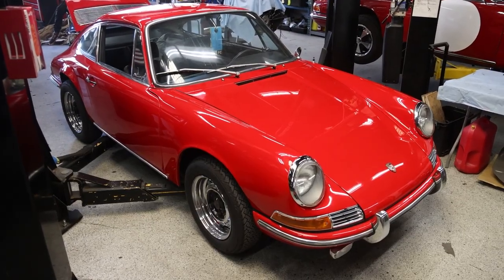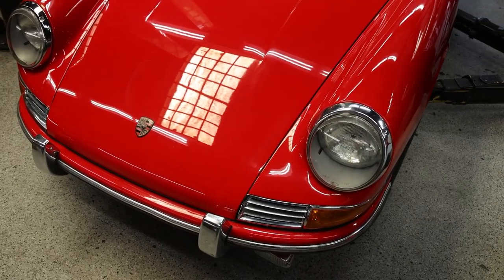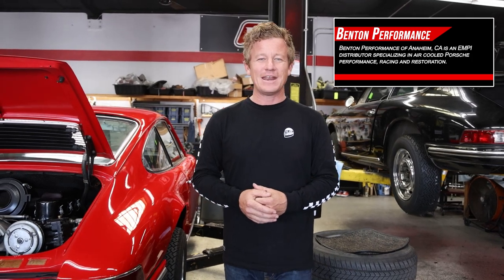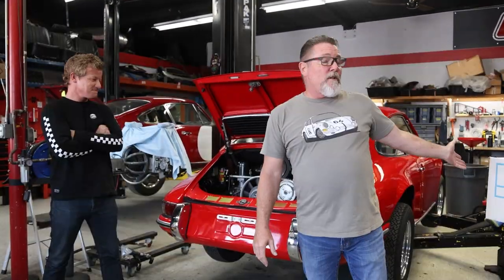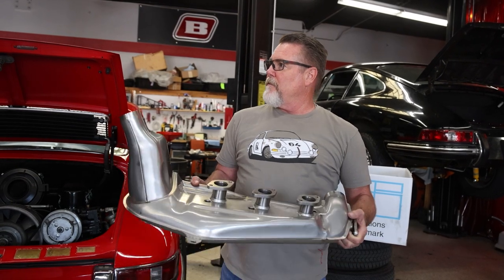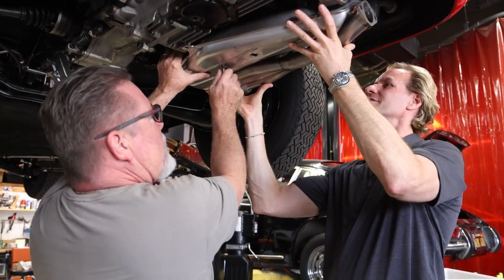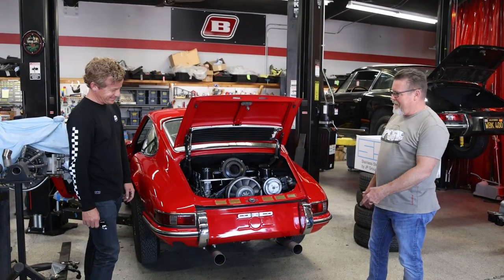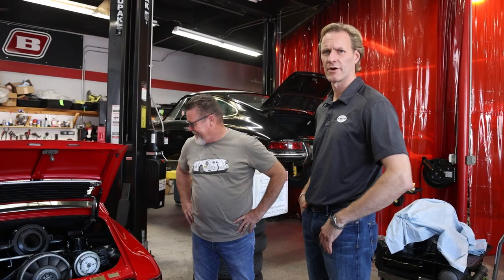Patrick Long at Benton Performance!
Looking for a tasty summer refreshment? Just mix equal parts Patrick Long, Benton Performance and EMPI /JP Group with SSI heat exchangers, bolt them up to a recently discovered 12 Hours of Sebring 911 veteran racer, rev as desired to make your day better!